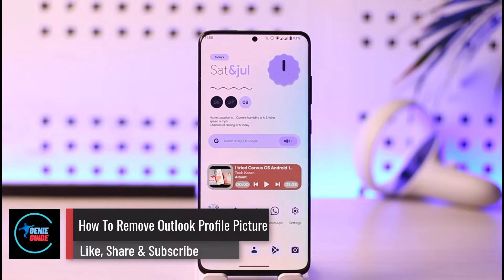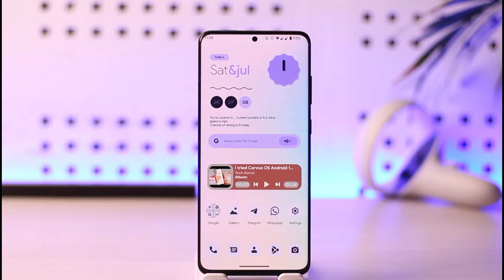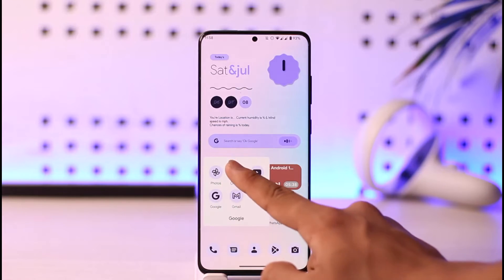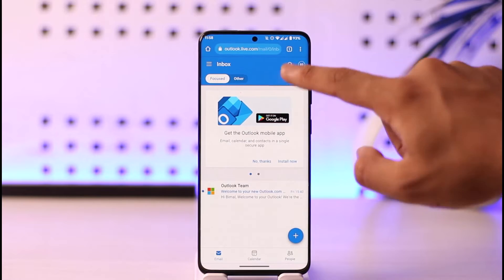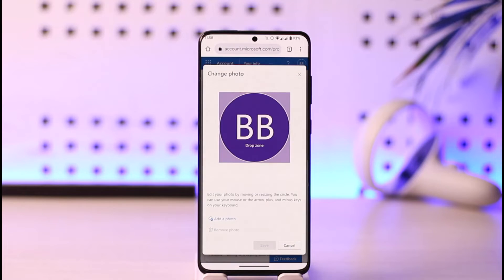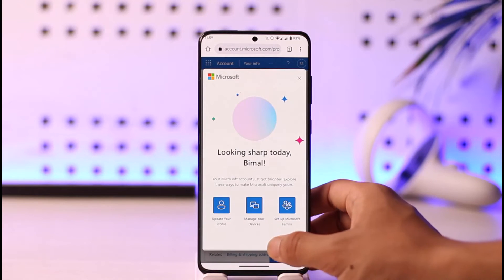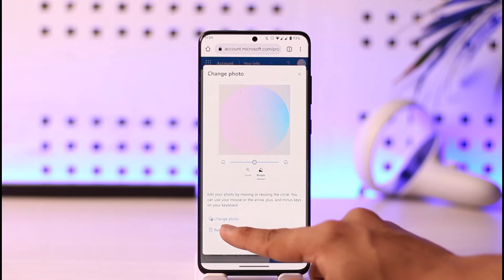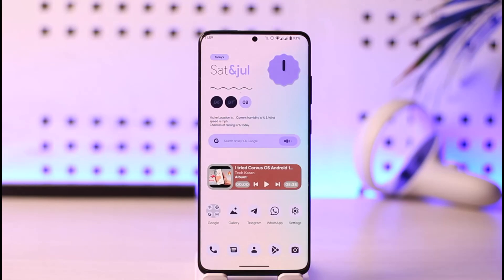How To Remove Outlook Profile Picture !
In this video, I will show you how to remove your Outlook profile picture.

~ Chapters:
0:00 Introduction
0:10 Login from Browser
0:36 Remove Profile Picture
1:26 Conclusion